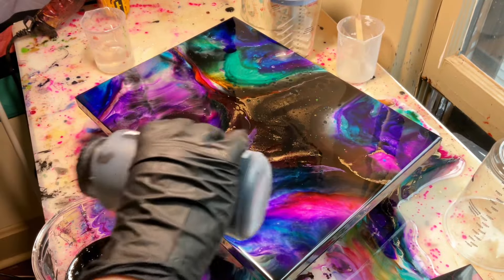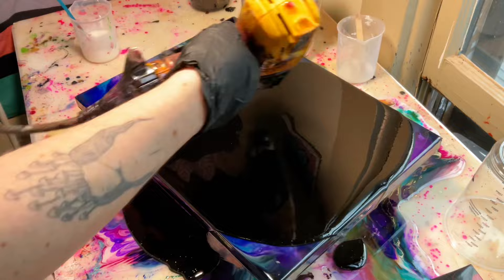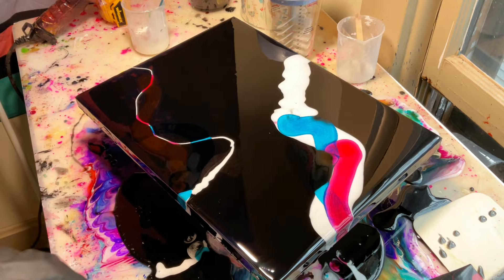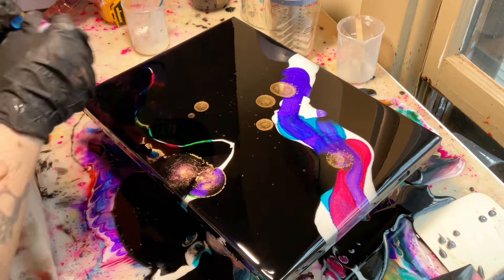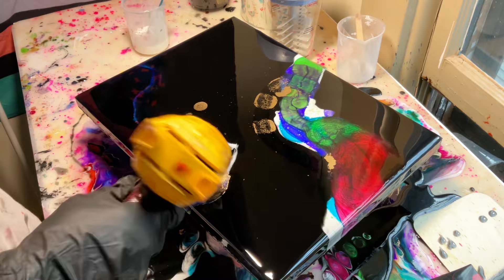FIRST RESIN PAINTING OF 2024 ✨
Let me know if you have any questions so I can answer in future videos :))
This piece will be available on 2/1 @ 4pm est as part of my very first painting art drop on my website!